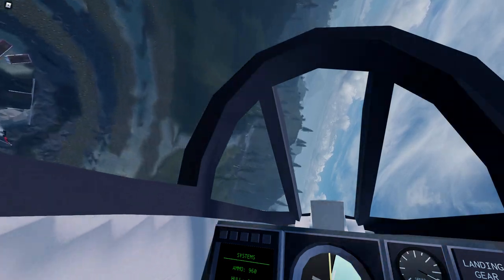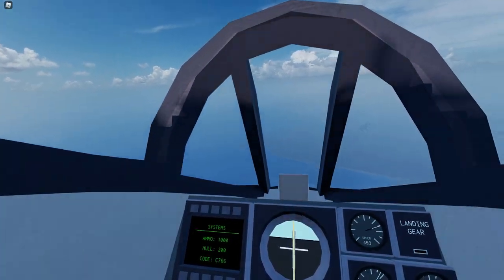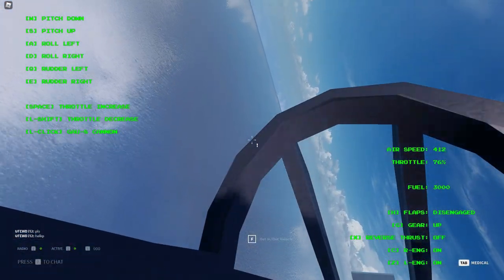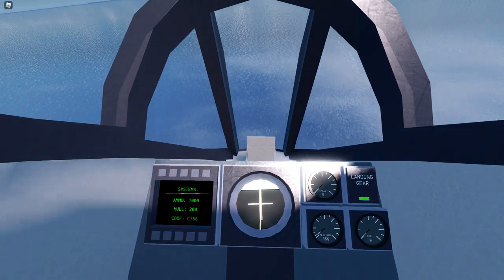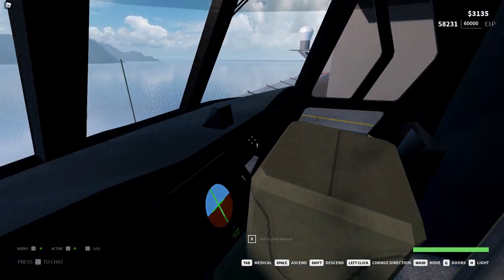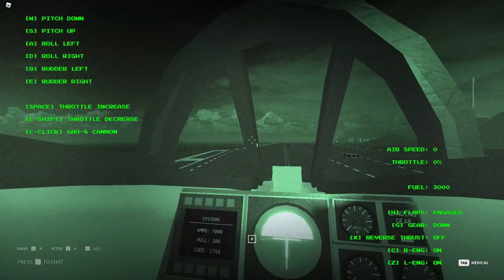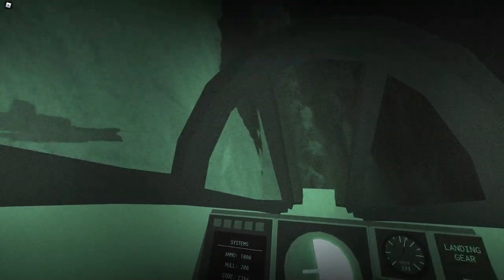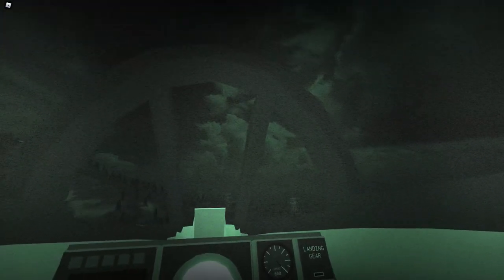HOW TO IMPROVE FPS?! - Blackhawk Rescue Mission 5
Here's an informative video discussing the current state of BRM5 Join me as we travel through the vast open lands of Blackhawk Rescue Mission 5 in our A-10 Warthog!  (Only obtainable by reaching 5 Star rank in-game)

If you've been living under a rock the past year you would've missed the craze of the BRM Community as its developers continue to expand their ideas the community is growing impatient and activity is falling due to lack of content.

The current situation in BRM5 & it's performance issues along with being capped  at 60FPS by Roblox really does help create a negative experience. Change all that with these two pieces of software!

[WARNING: You should have at least]
8GB RAM,
Intel i5 or equivalent to
GTX 1050 or equivalent to
Direct Ethernet Connection via Router / Download Speed of 100Mbps+ Optimal